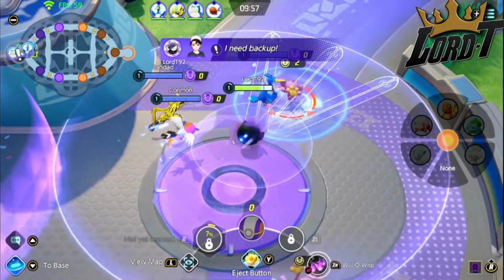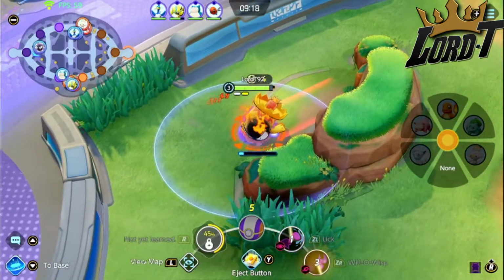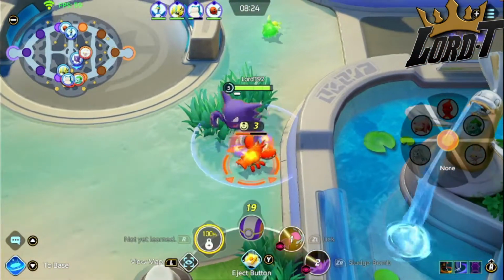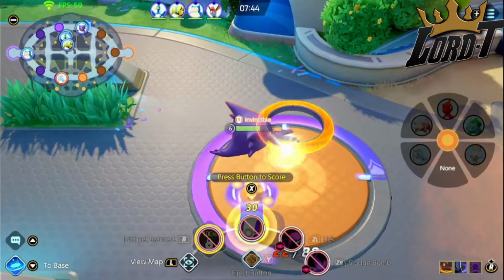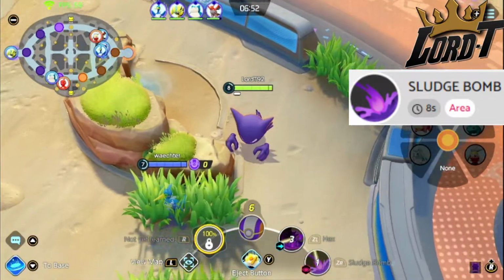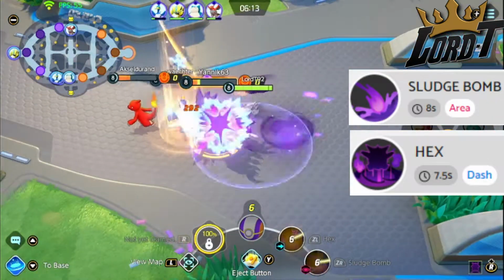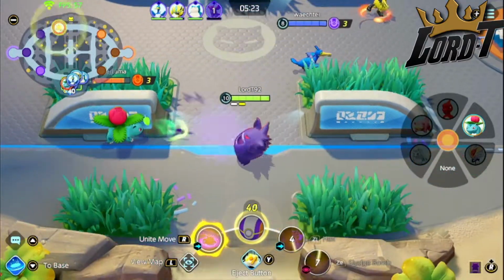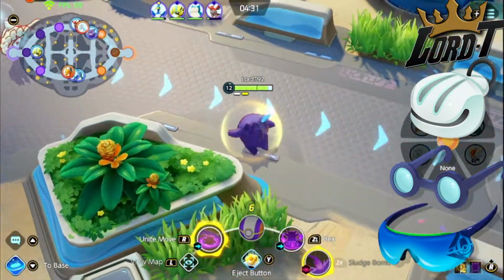⭐️BEST GENGAR BUILD⭐️ He's OP in POKEMON UNITE!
Alright Pokemon Trainers and welcome to The Best PRO & OP GENGAR Build for Pokemon UNITE, all revealed in this video! Gengar is OP and with his video you will know how to get more wins and gain ranks with Gengar! 👻
Moveset, items, strategies, teammates, lane position, gameplay and more!

★POKEMON UNITE videos uploaded every week★